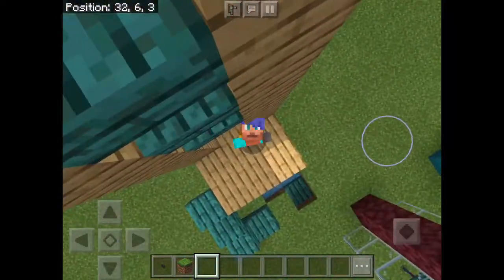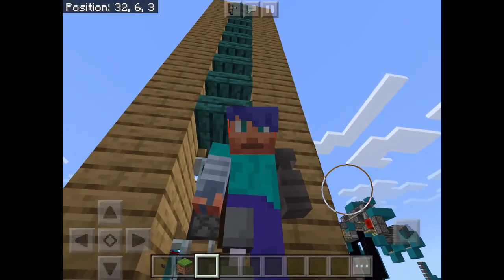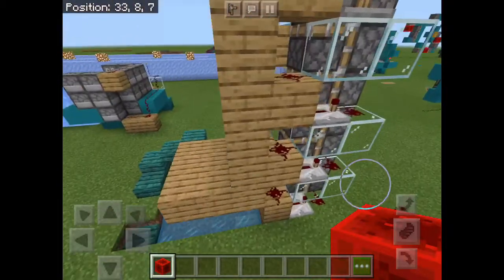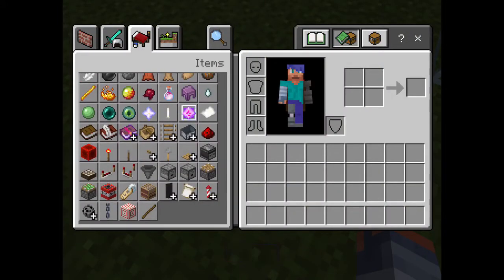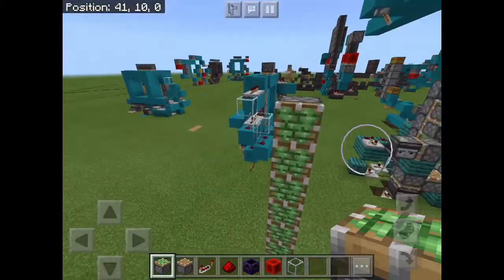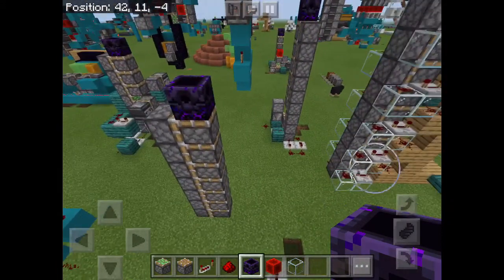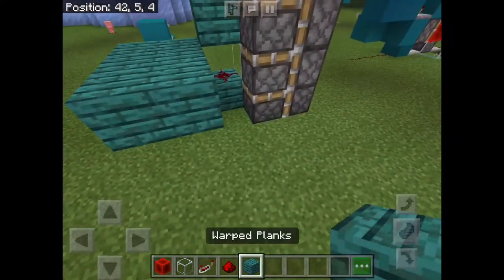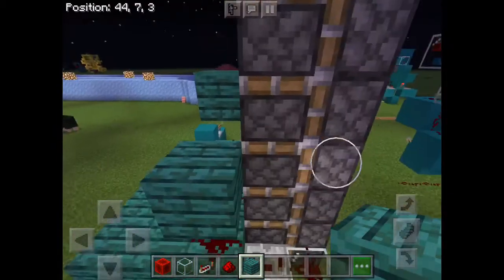siple 3 wide elevator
I will warn you in instagram wen second chanel comes

inspired by: Mumbo Jumbo, Grian & the bow tie man😁🙂😇🙂👍👍👍💎💎💎☮️☯️☑️☑️